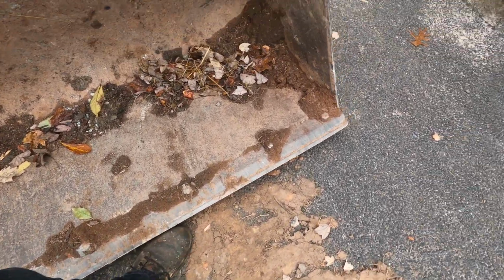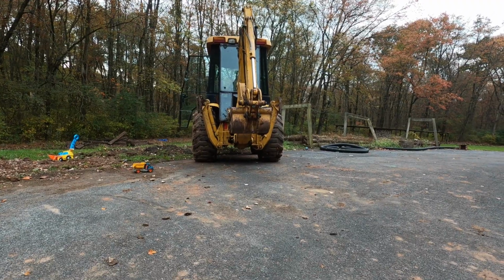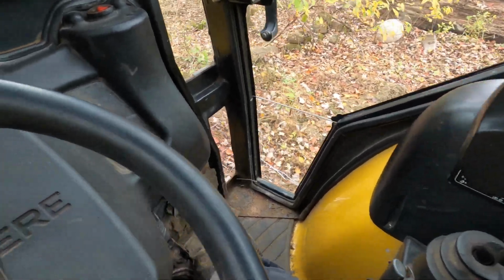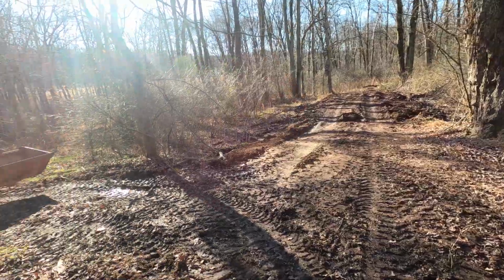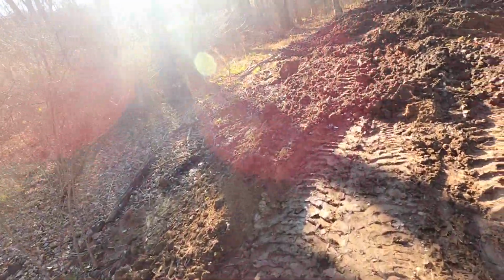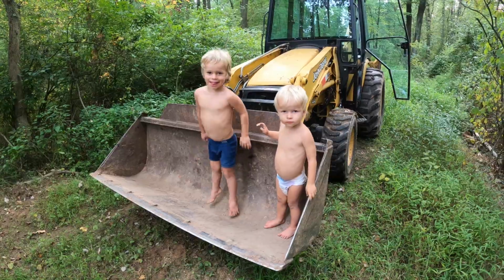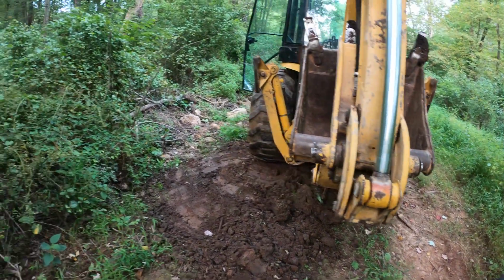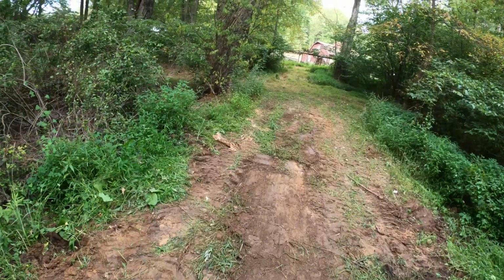Buying a backhoe, John Deere 110